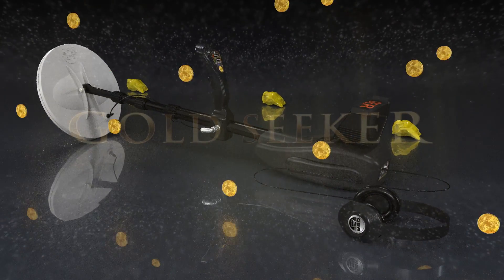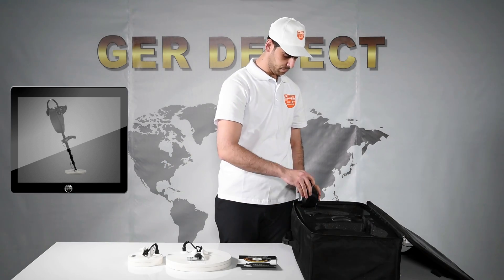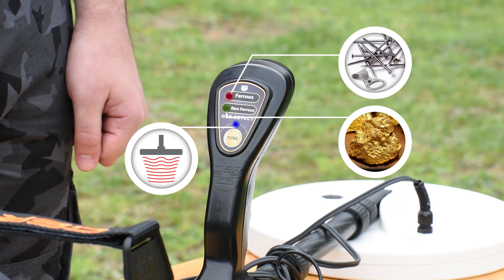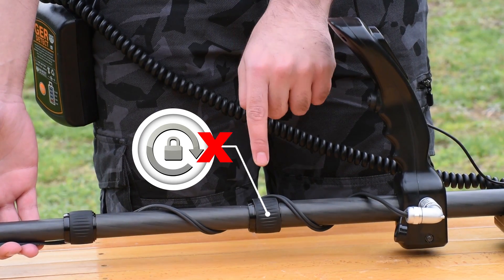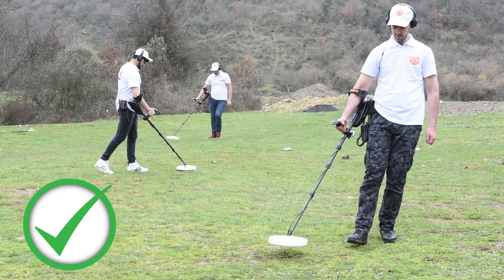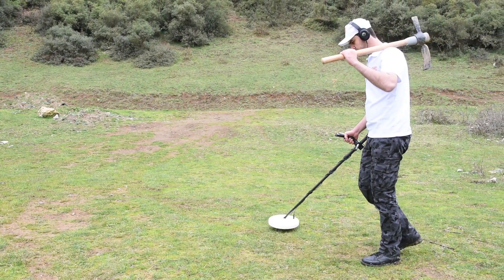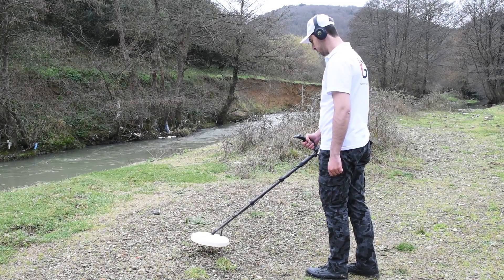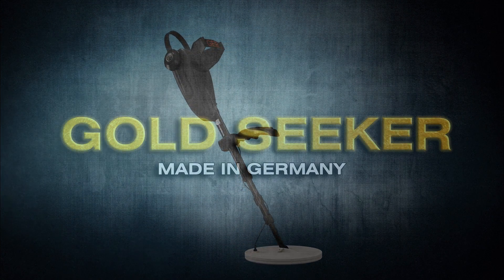Professional gold detector for natural gold - Gold seeker device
Underground gold detector German Gold Seeker device.
Gold seeker with Pulse Induction System

The fastest, easiest, and most modern system to detect gold nugget, gold veins, and gold, silver, and bronze coins under the ground.
Gold seeker device works with two systems to distinguish between precious and non-precious metals.
This product has been developed by adding the feature of ground induction which is capable of generating (Eddy Current) (transmitter and receiver)
When the device is working, it sends a signal to the search coil (Double D Coil) which, in turn, generates a spiral current signal (Eddy Current). This will create spiral waves amplifies to more than 1000 pules per second to assist the device to cover greater depths as well as analyze the signal from the target to determine if the metal detected is precious or non-precious.

A unique feature of this device is its ability to calibrate with the ground to ensure that it is not affected by any signals resulting from moisture in the soil, mineral rocks, or land containing mineral salts or solid ground.
This device is small in size, lightweight, and easy to use, and is designed to be used in all countries and regions.

The depth of the device is up to 3,5 meters underground.
Two years Warranty from the date of purchase.

Gold seeker device is one of the best German devices with the European CE certification according to international specifications in addition to the international ISO 9001 certificate.